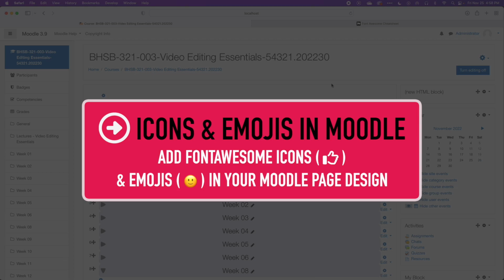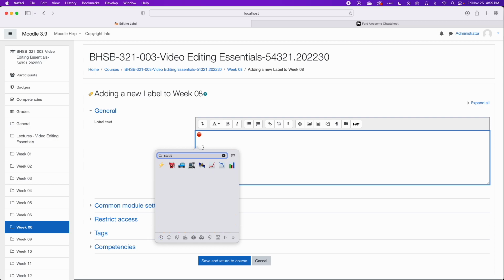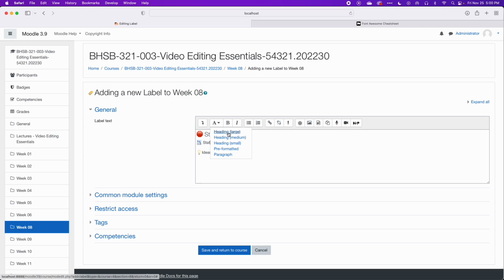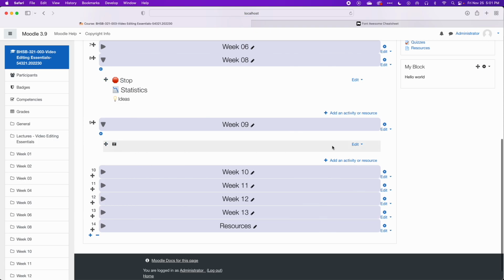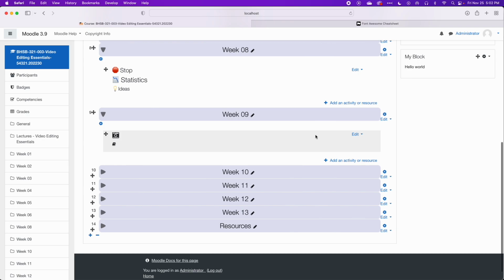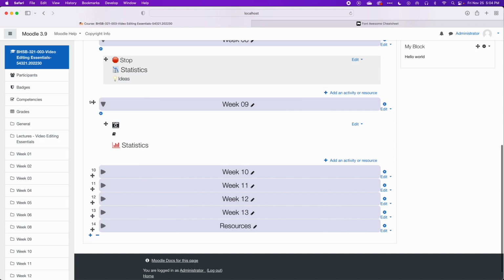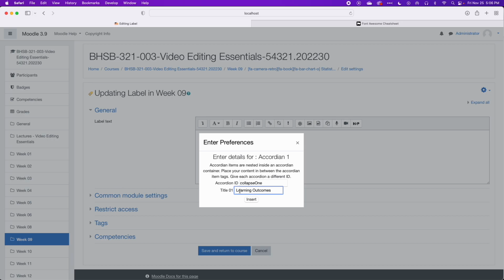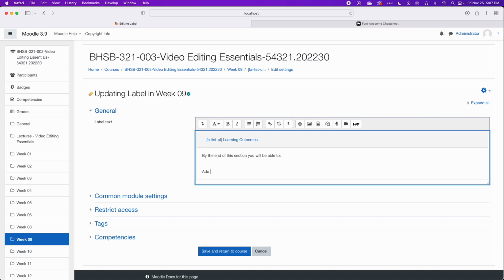Add Icons and Emojis in your Moodle Course Design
Use Emojis and Fontawesome Icons to animate the content of your Moodle Course pages. Beyond the smiley faces and thumbs up are useful graphics that can be used to create rich design in your courses that follow Universal Design for Learning principles.